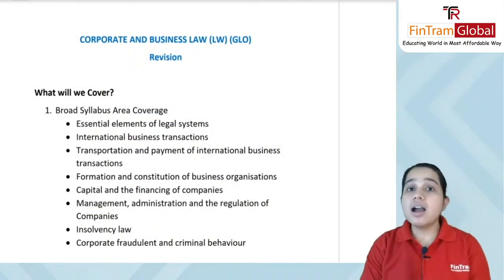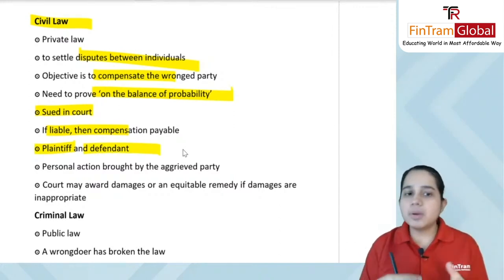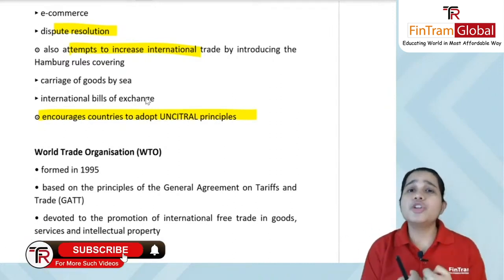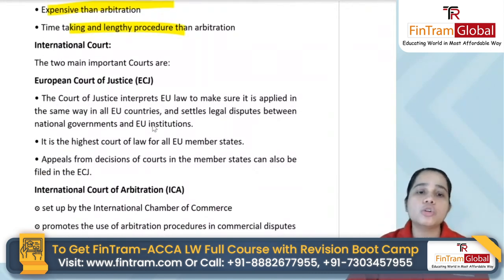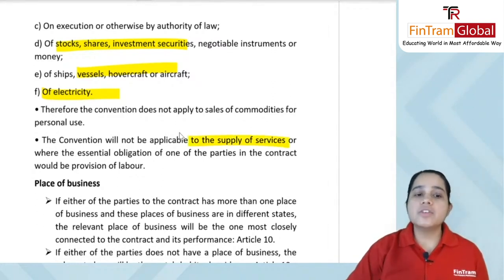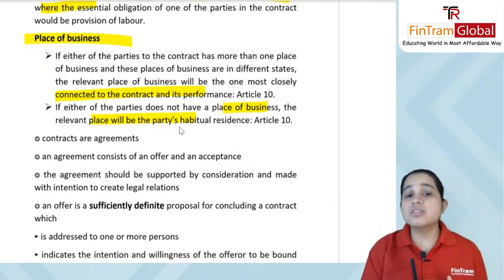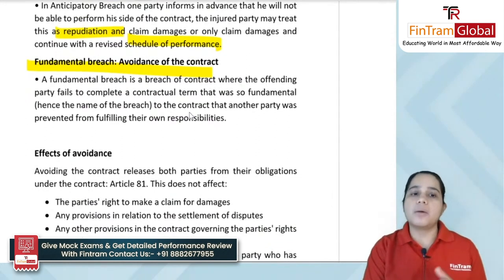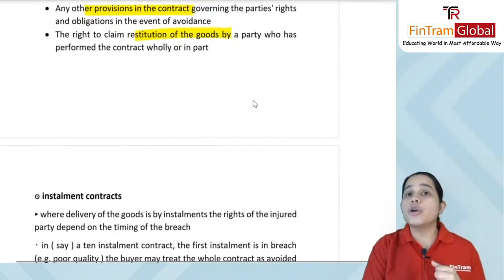ACCA LW Revision Boot Camp | ACCA Corporate and Business Law Revision | ACCA F4 Revision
Looking for ways to clear your ACCA LW exam? Discover how an ACCA LW Revision Boot Camp can help you master the course and ace your exam. Ready for a jumpstart to success?